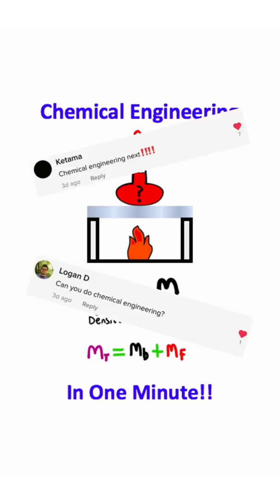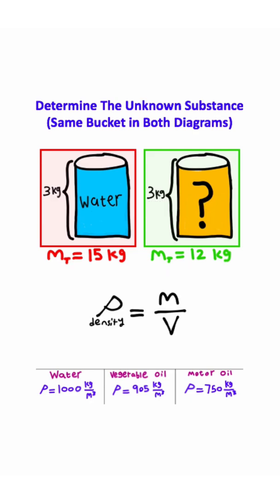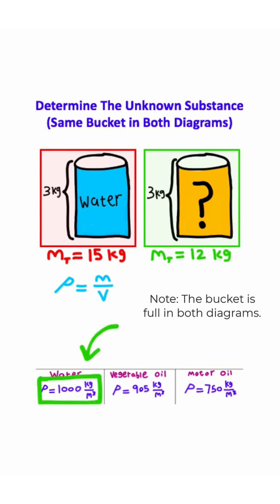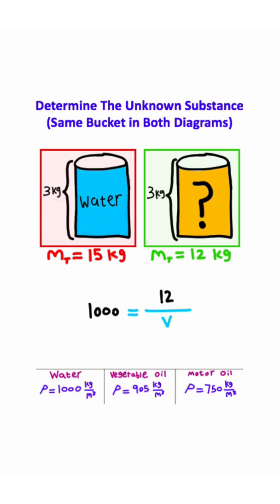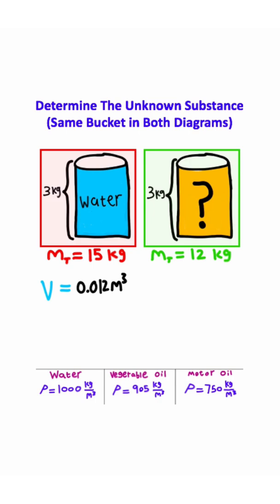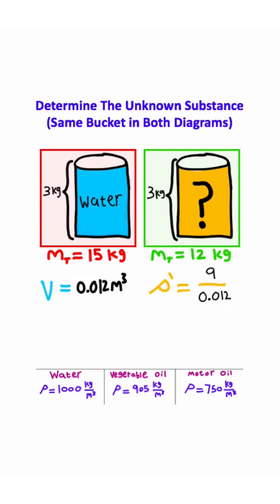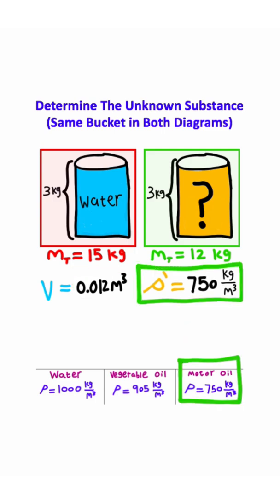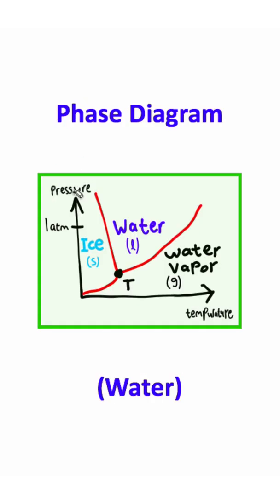Chemical Engineering in One Minute!!